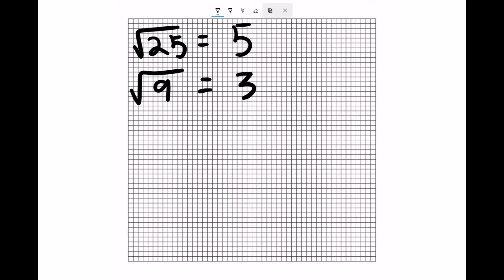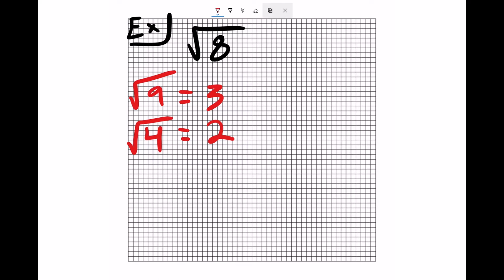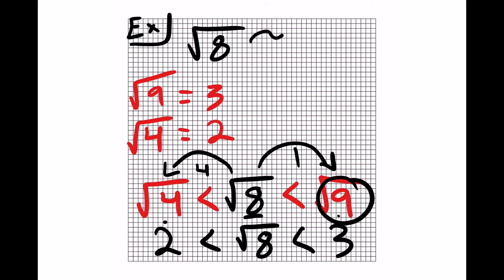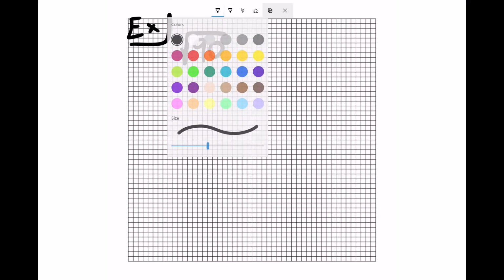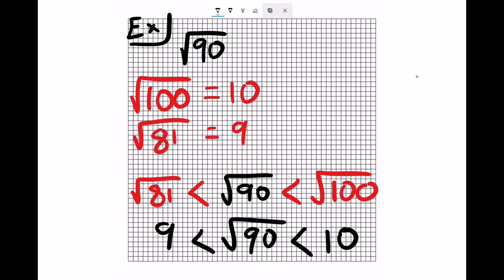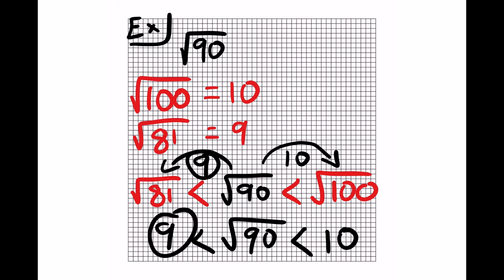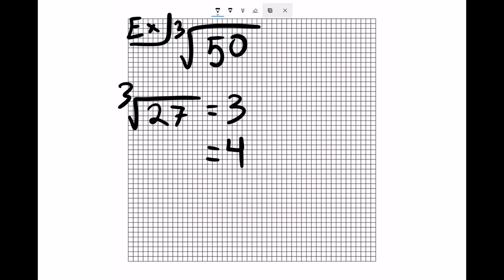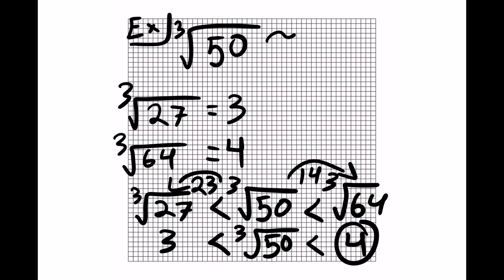Estimating Roots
8th Grade Math - Estimating Roots